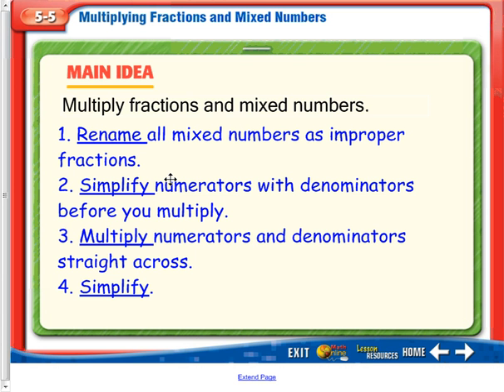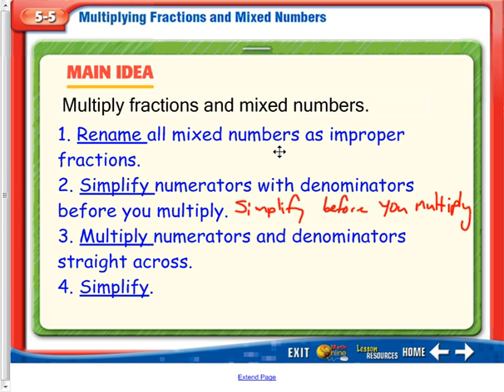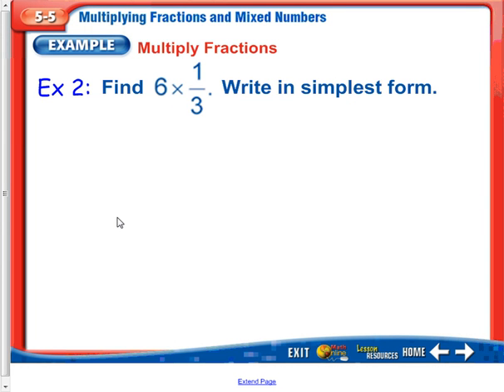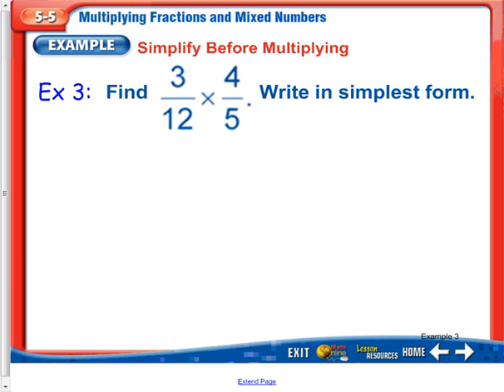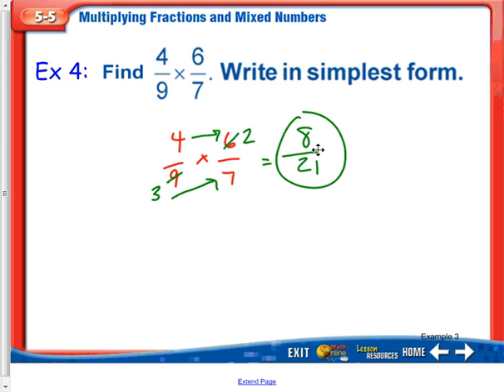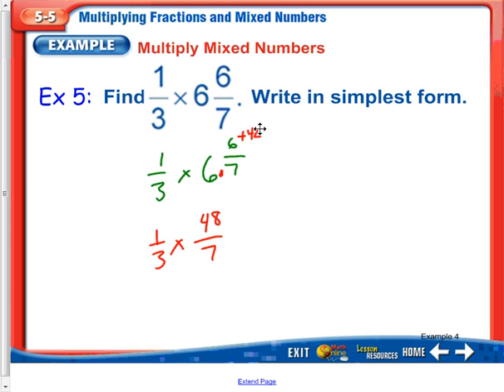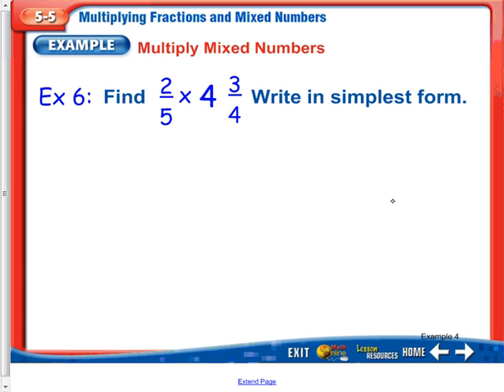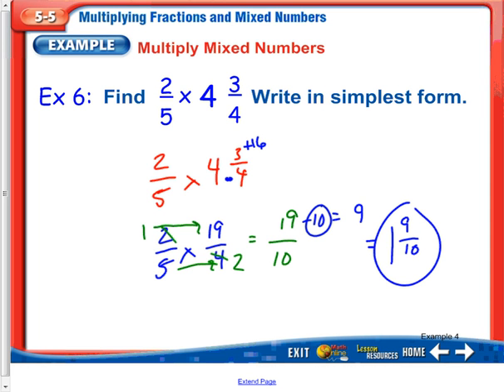5-5a Multiplying Fractions and Mixed Numbers.